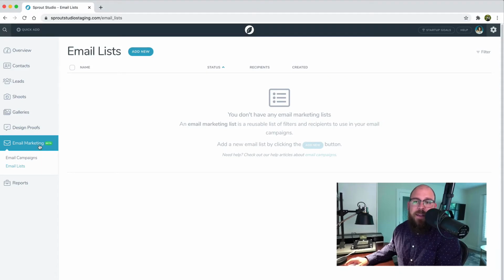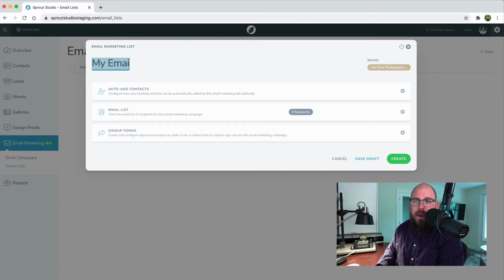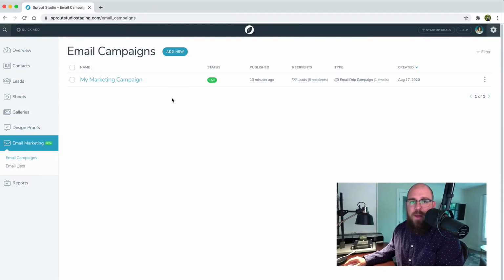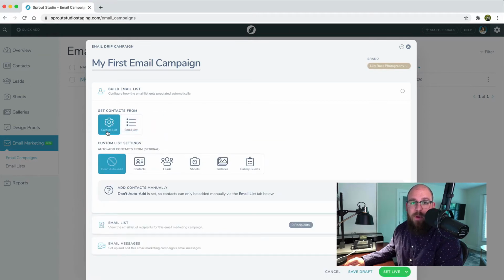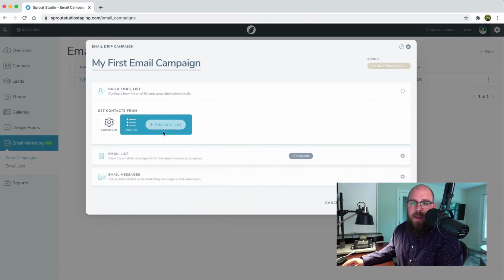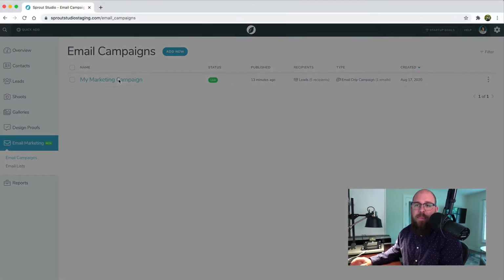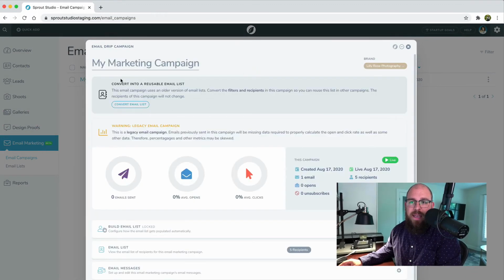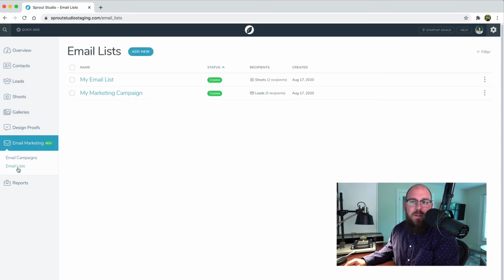How to make reusable email lists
🔍  EmailMarketingForPhotographers.com